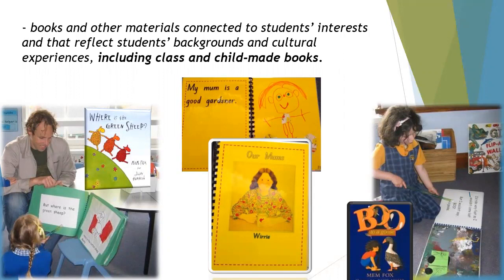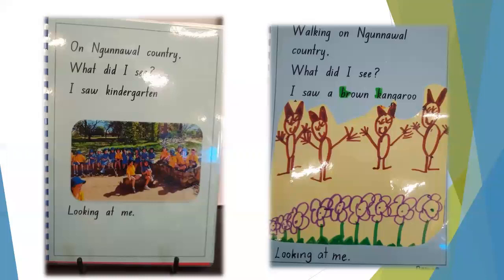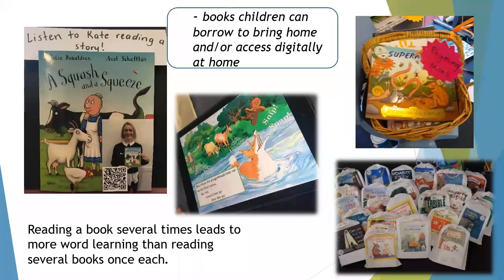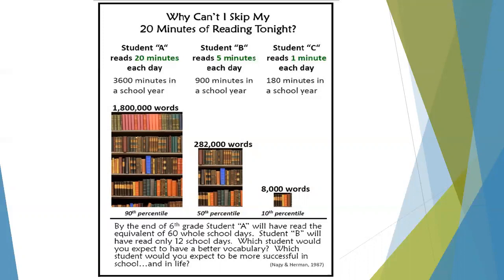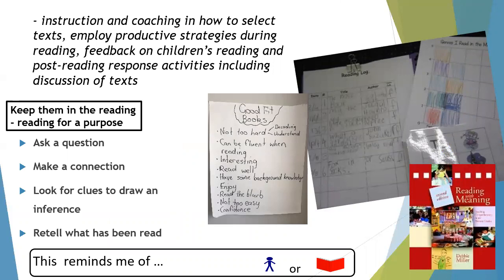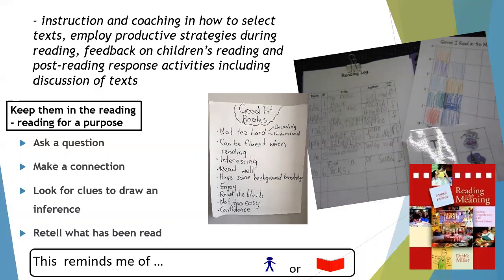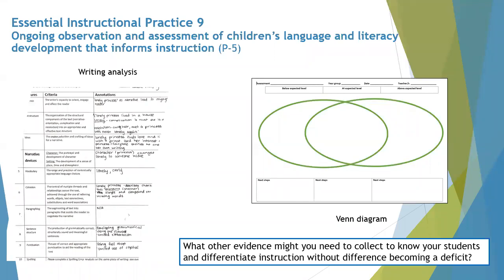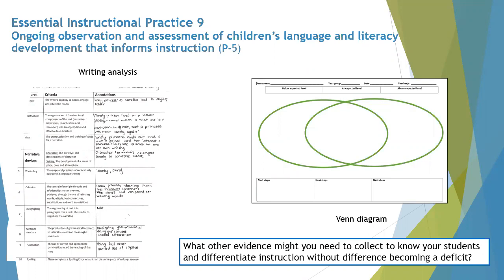EYL: Essential Practice 8 (P-3)